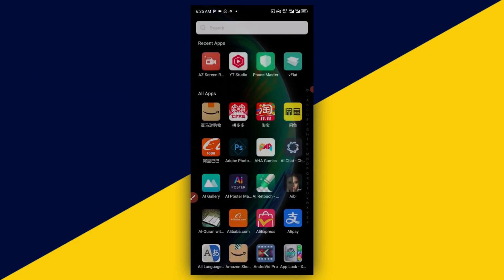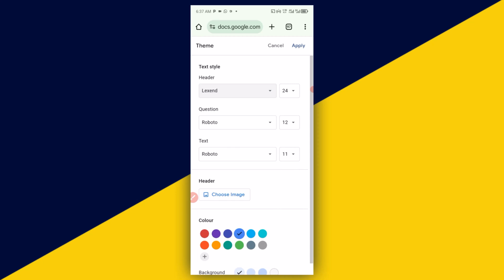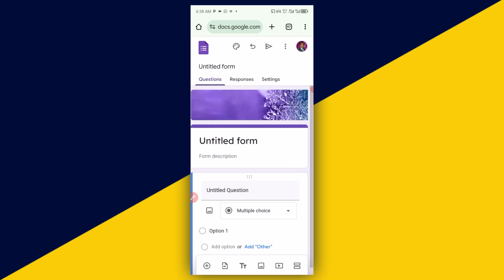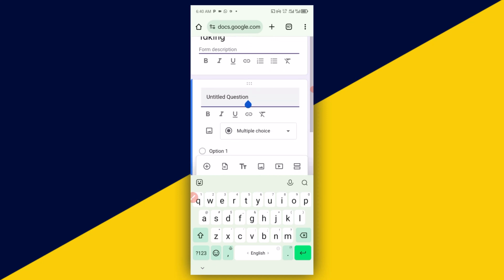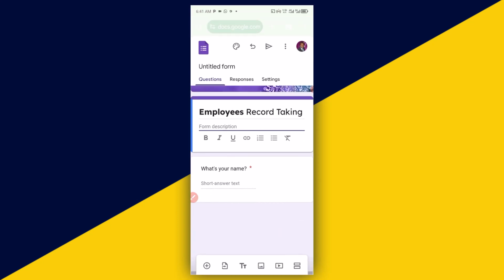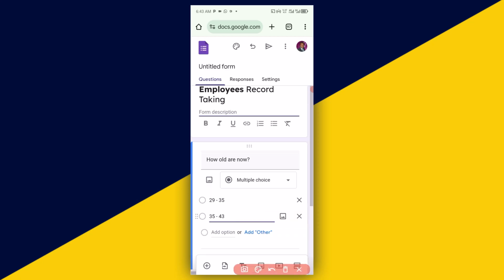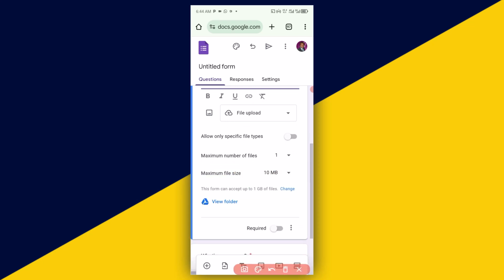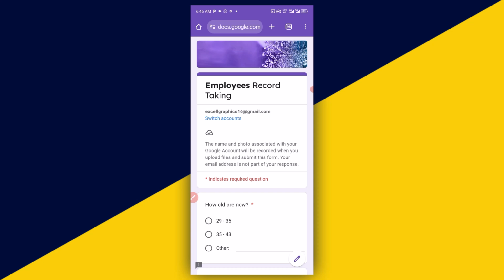How to Create Google Form with Your Phone!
Need to create a Google Form but only have your phone on hand? No problem! In this step-by-step tutorial, I'll show you how to create a Google Form directly from your mobile device. Perfect for surveys, quizzes, or any form of data collection on the go!

✨ Key Takeaways:
- Learn how to access Google Forms from your mobile device
- Step-by-step guide to starting and customizing a new form
- Instructions for adding questions, options, and organizing sections
- Tips for adding media and previewing your form to ensure it's perfect
- How to share your form with others and view responses
- Best practices for designing effective and user-friendly forms

💬 Got Questions or Suggestions? Drop them in the comments below, and I'll get back to you as soon as possible.